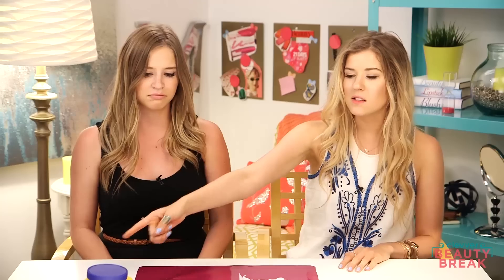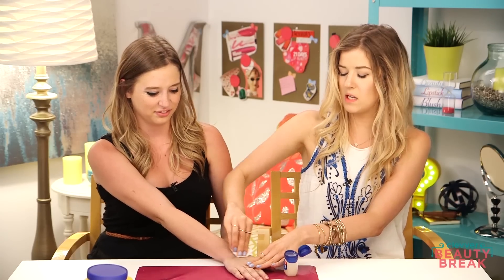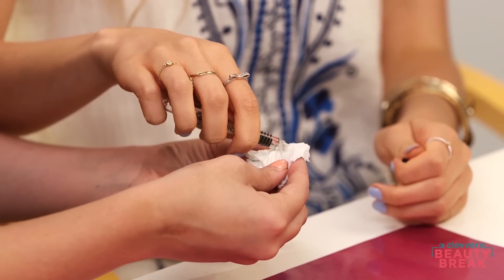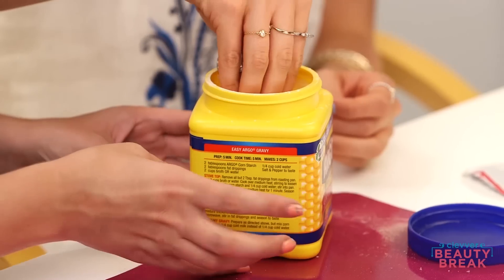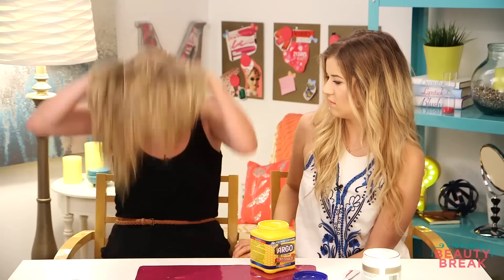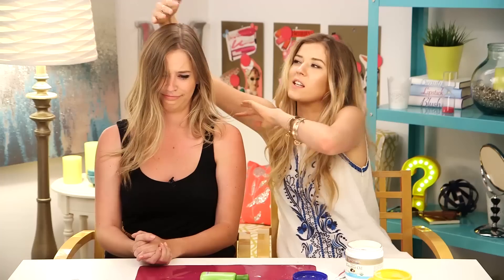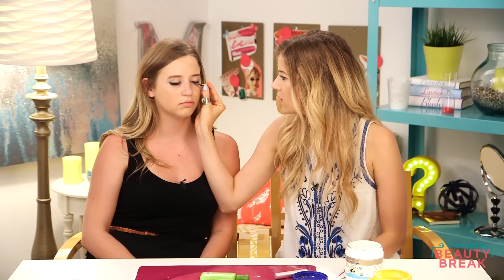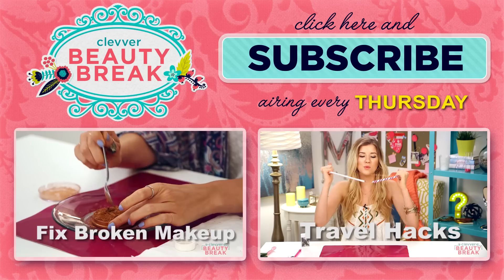6 Tricks When You Run Out of Beauty Products - Household Beauty Hacks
Don't you hate it when you run out of makeup remover? Have you ever gone to do your nails and realized there was no more nail polish remover? We've got the perfect tricks for you! In today's episode, Meghan Rosette and Lily Marston break down 6 household beauty hacks that you can use when you run out of your favorite products!

Tweet Meghan & Lily about the episode!